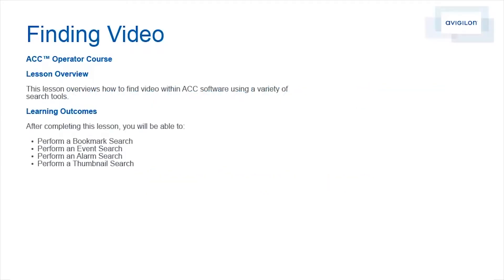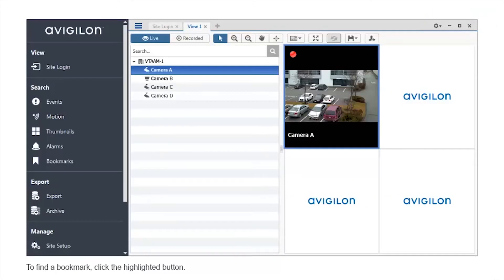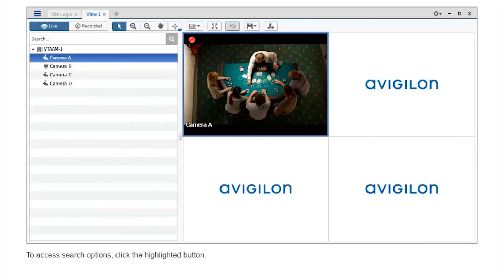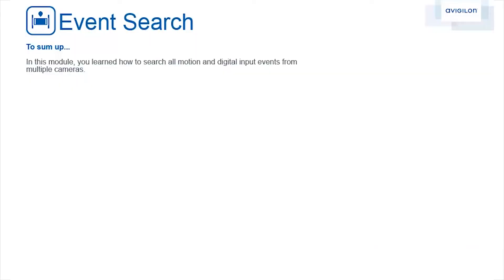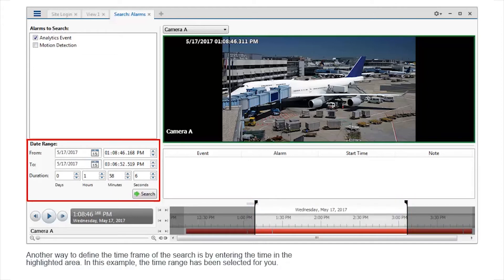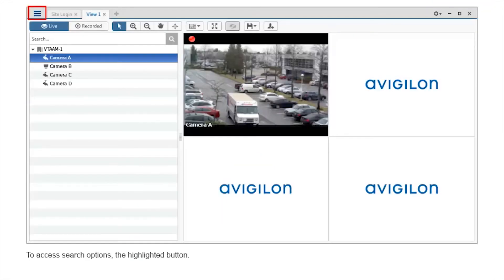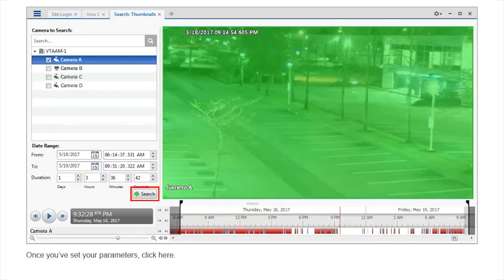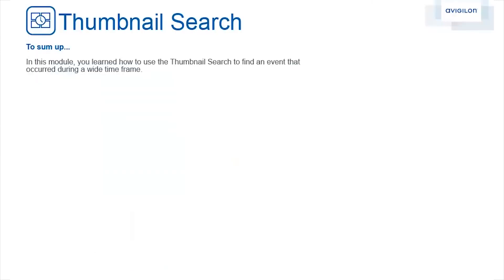Avigilon Control Center ACC 6 Finding Video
Finding Video in Avigilon Control center 6

High definition video surveillance software and management.

Connecticut commercial security systems, security camera installation, video surveillance, and access control.